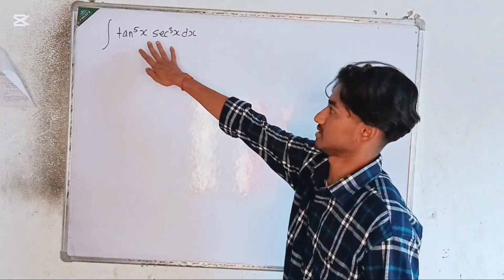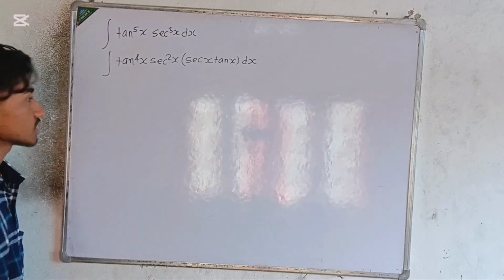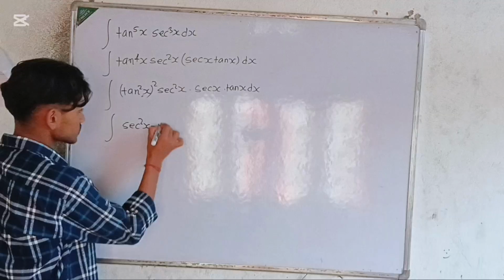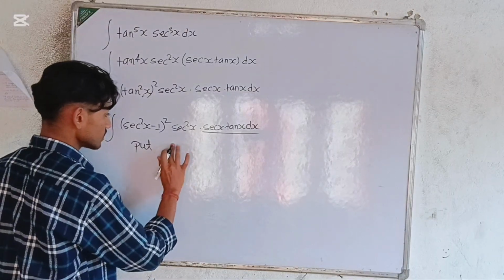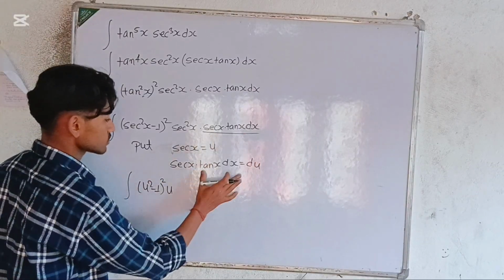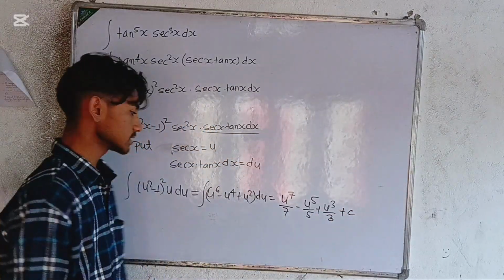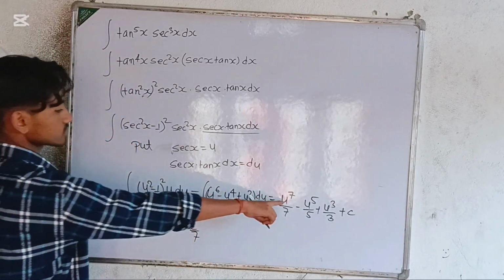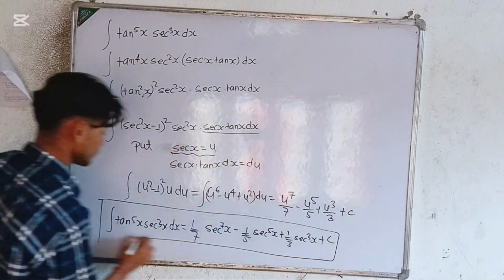22/100 Integrals Challenge 🤪||Heisenberg